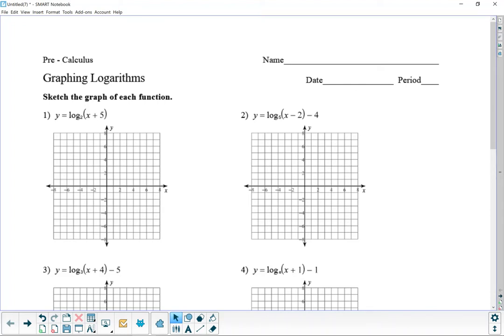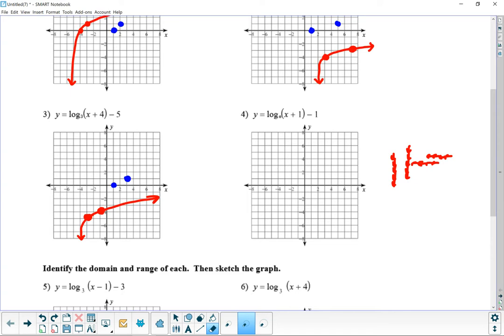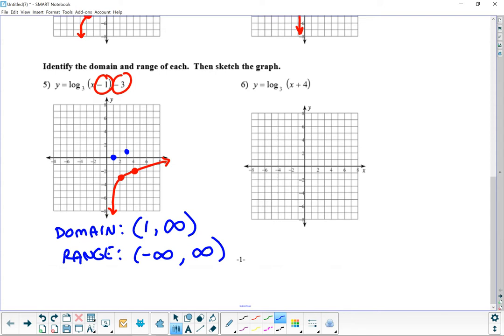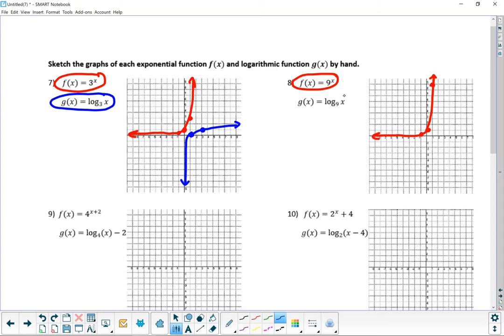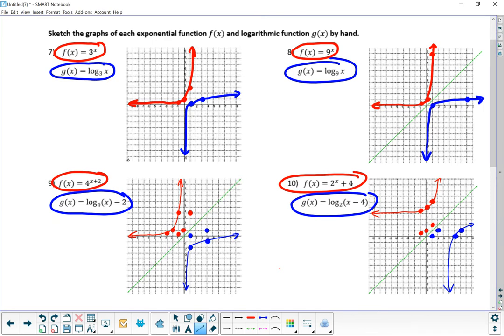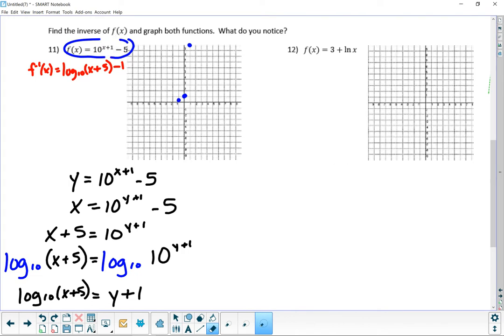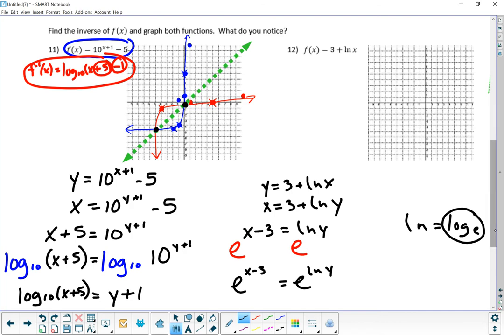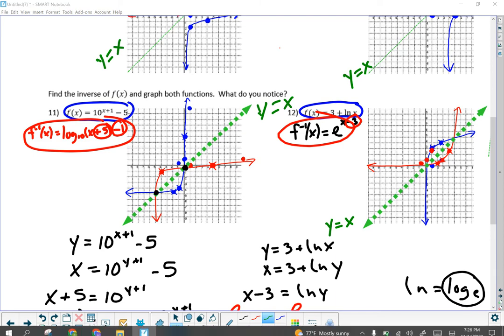Graphing Logarithms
Graphing logarithms and graphing exponentials to reveal that exponentials are the inverses of logarithmic functions and vice versa.